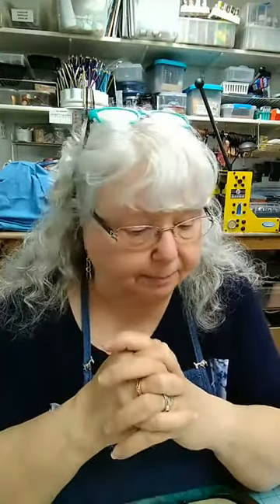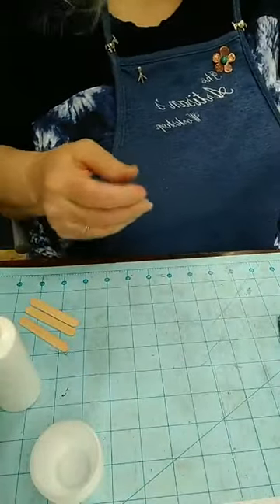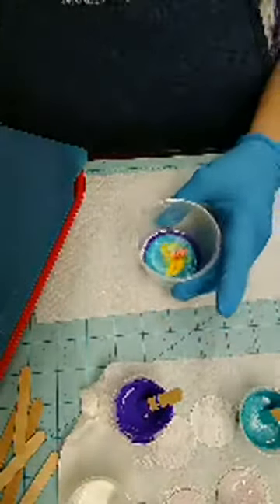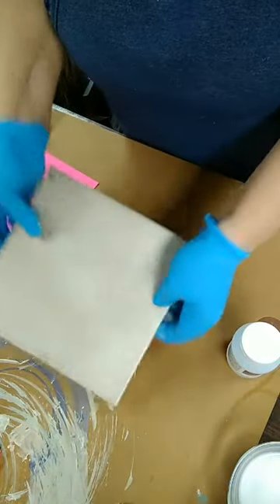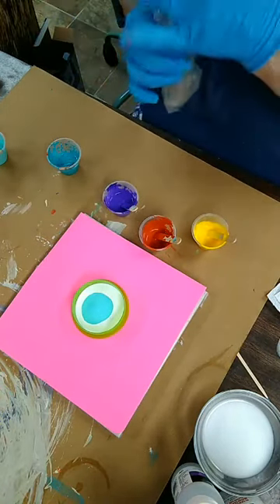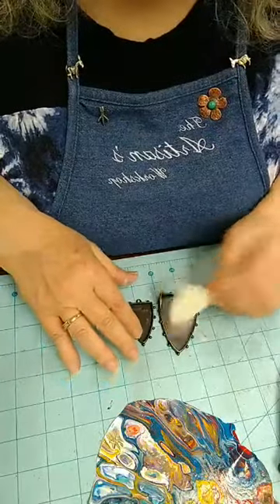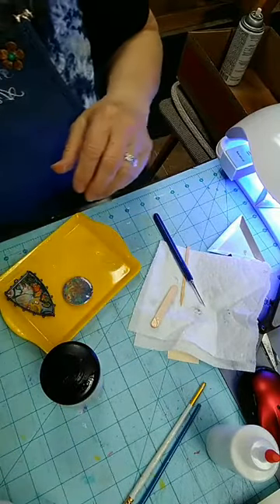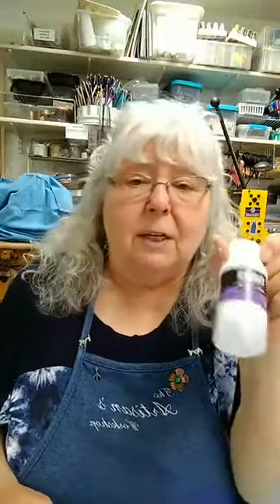Paint Pour Pendants